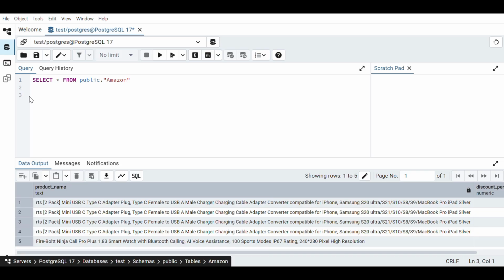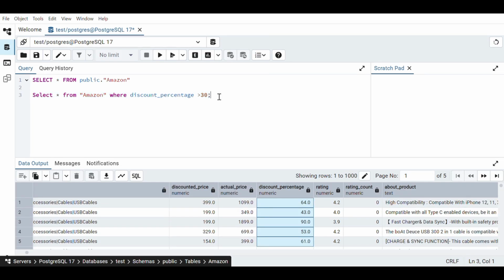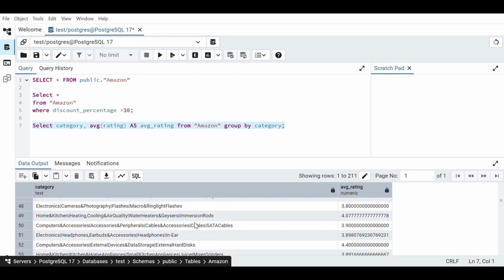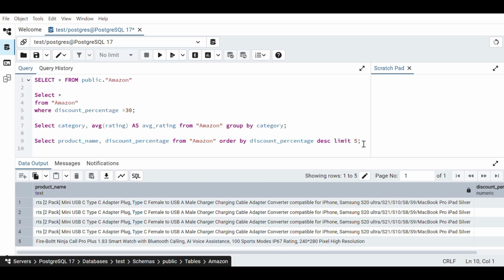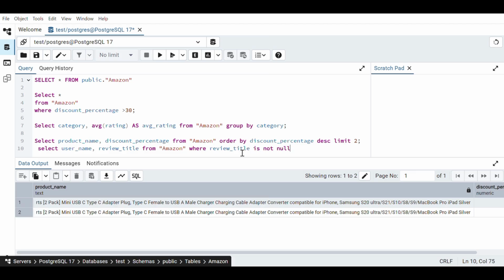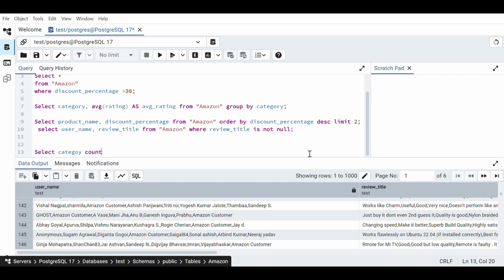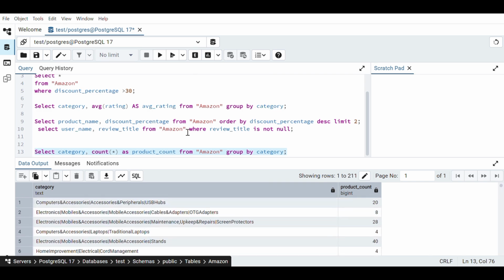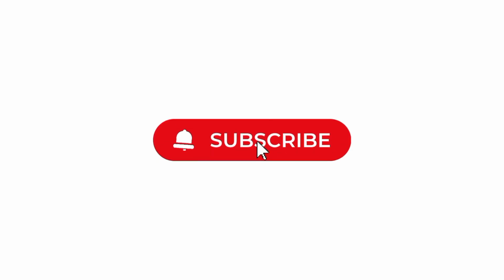Can You Solve These SQL Queries? | Real-World Data Challenge!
Can You Solve These SQL Queries?
In this video, we tackle  real-world SQL interview questions using a practical e-commerce-style dataset. These queries cover filtering, aggregation, subqueries, and more – perfect for anyone preparing for data analyst or data science roles.

Watch as I break down each query step-by-step using a realistic "Amazon"-style table. By the end, you'll have a solid understanding of how to approach SQL questions in interviews and real jobs.

00:00 - Intro: What to Expect
00:45 - Dataset Overview: Real Columns, Real Use
01:20 - Q1: Products with greater than 30% Discount
02:00 - Q2: Average Rating by Category
02:50 - Q3: Top 5 Highest Discounted Products
03:30 - Q4: Users Who Reviewed Products
04:10 - Q5: Product Count per Category
04:50 - Q6: Most Expensive Product
05:30 - Q7: Ratings Above Average
06:10 - Q8: Longest Review by User
07:00 - Q9: Products Without Reviews
07:40 - Q10: Average Discount per Category
08:30 - Bonus Tips for Interviews
10:00 - Recap & What's Next
10:45 - Subscribe for More SQL Content!